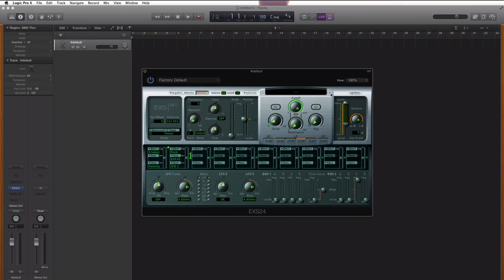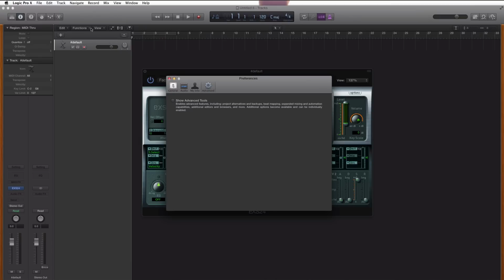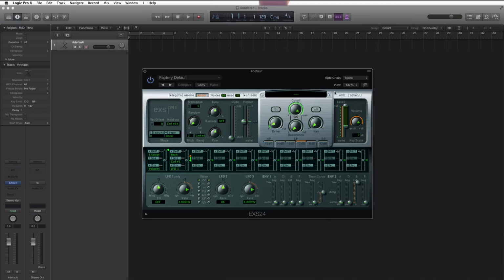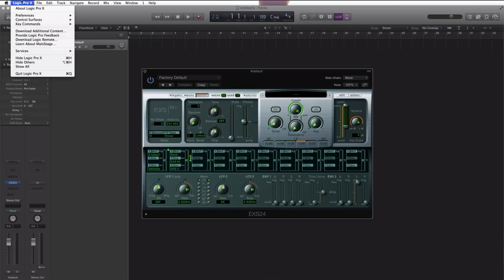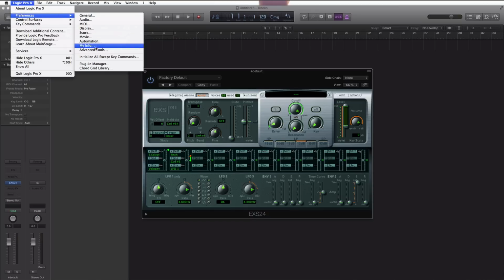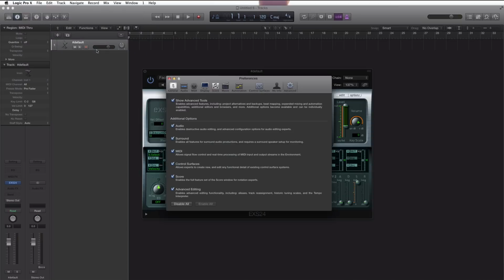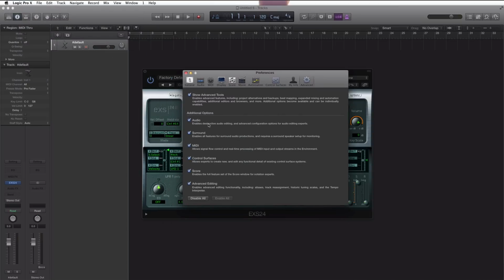How to fix: No edit button in EXS24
Here's why The Edit button for EXS24 instruments might not be visible in the EXS24 plug-in.

The Edit button for EXS24 is only visible when both Show Advanced Tools and the additional option for Advanced Editing are enabled in Logic Preferences.
To view the Edit button:

- Choose Logic Pro X then click Preferences.
- Click Advanced.
- Enable Show Advanced Tools. This will display additional options.
- Enable Advance Editing.
- The Edit button is now visible to the right of the Instrument menu.
- We also recommend you enable all Advance Tools options to use Logic to it's full potential.